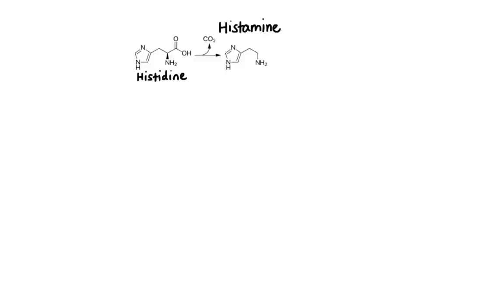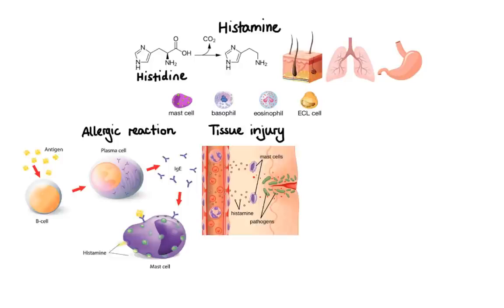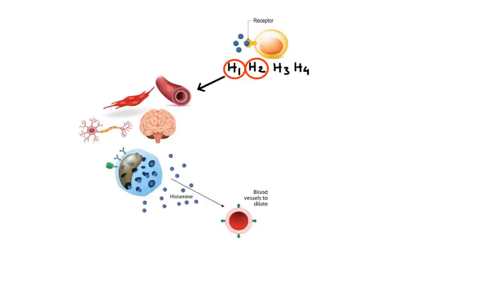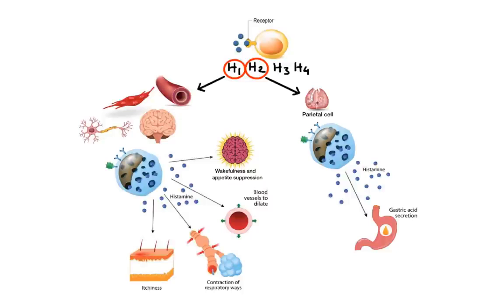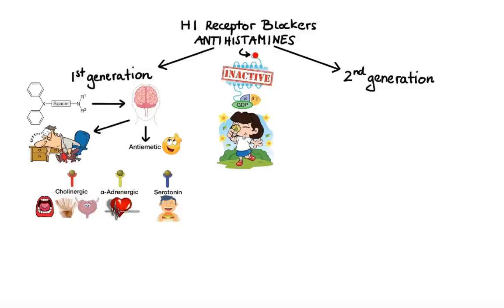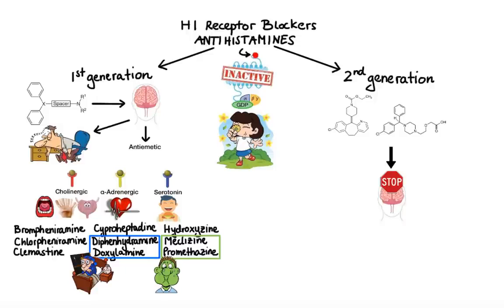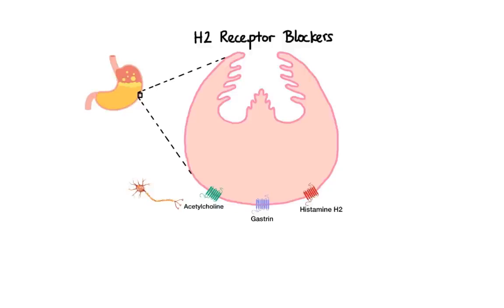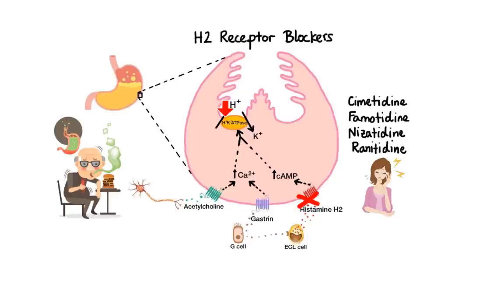FARMAKOLOGI ANTIHISTAMIN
Silahkan simak video dibawah ini!